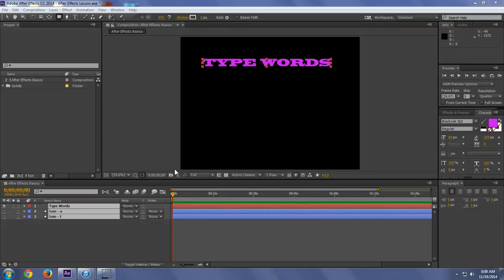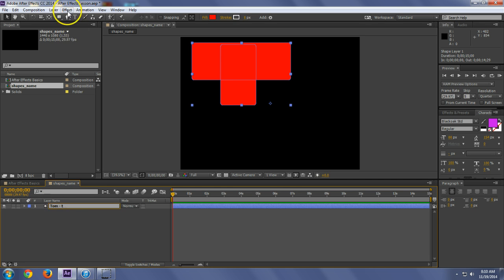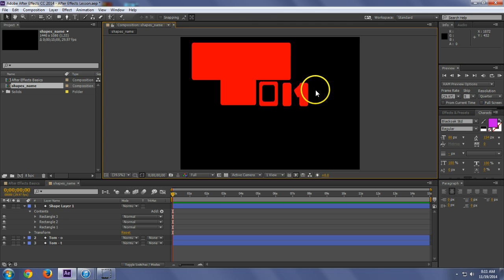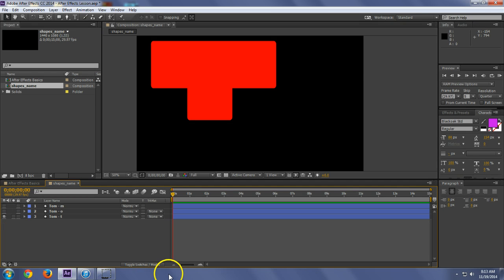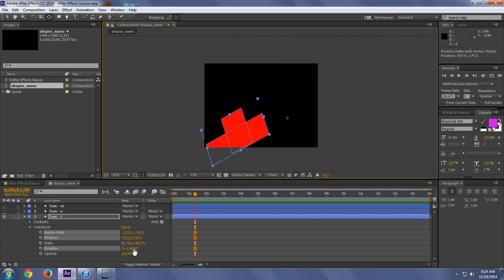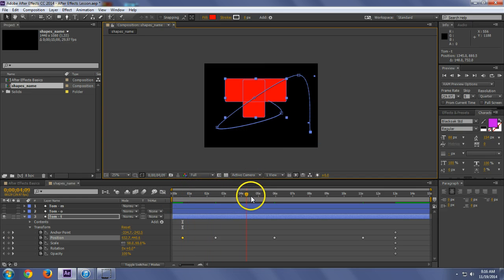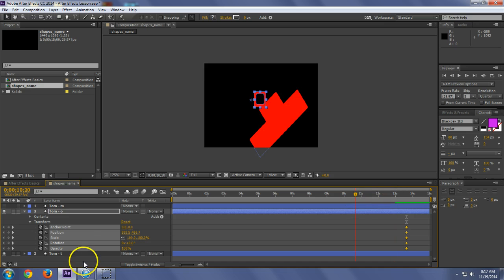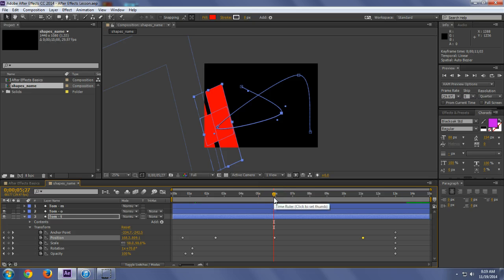After Effects - Shapes Tool, Keyframes, Transform Properties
Mr. White discusses the After Effects Shapes tool, Transform Properties, and Keyframing for animation.